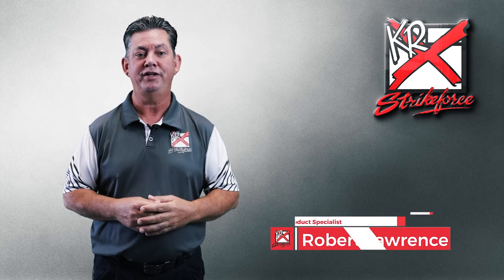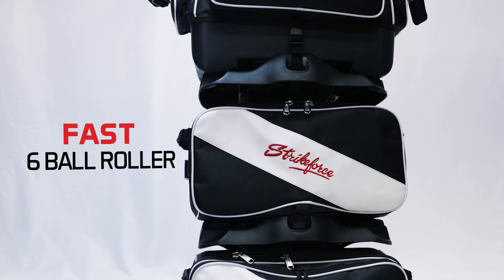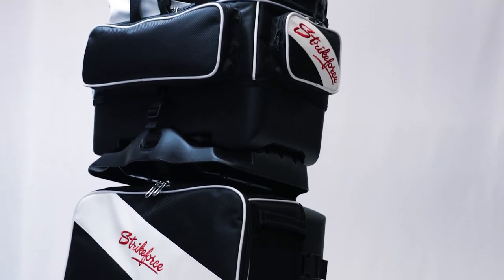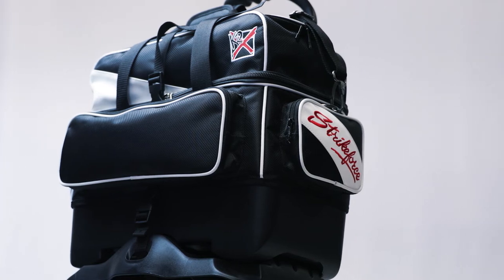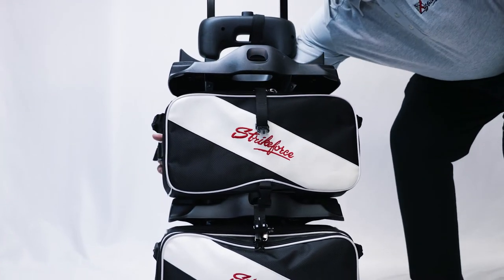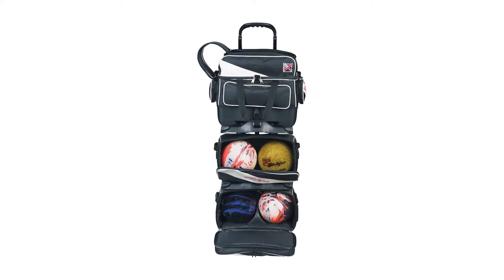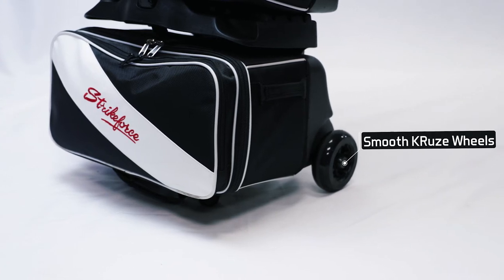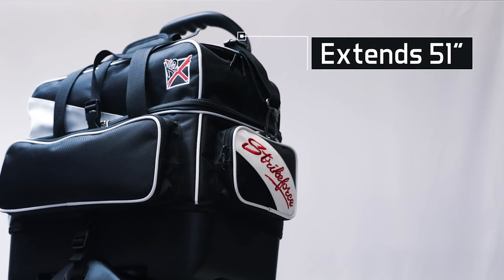Fast 6 Ball Rolling Bag | KR Strikeforce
Biggest  hauler of them all.  The Fast 6 ball roller has room for all the equipment and accessories you'll need to perform on the lanes.

1680D Ballistic fabric
Premium YKK luggage zippers on main compartments
High strength molded plastic base
Adjustable, removable, padded shoulder strap
Removable top bag becomes a full-featured 2-ball tote
Large top shoe compartment holds up to size 15 shoes
Easy open front loading design for both lower bags
Large front and side accessory storage pockets
22" W x 15" D x 44" H
Handle extends to 51"
Replacement handle #1136
COLOR: Black/White (8610-02)